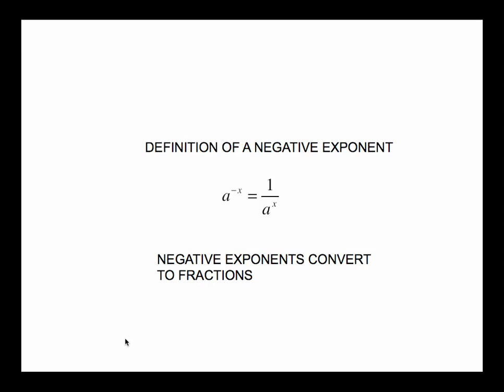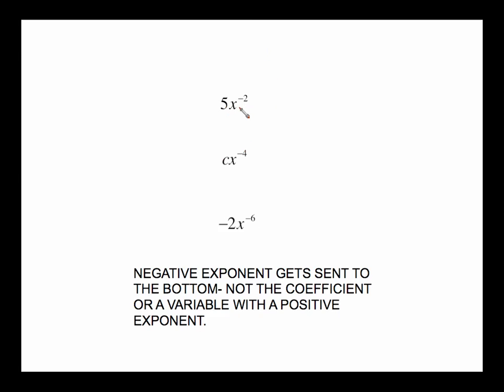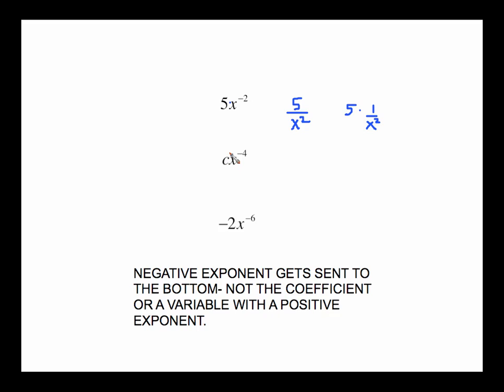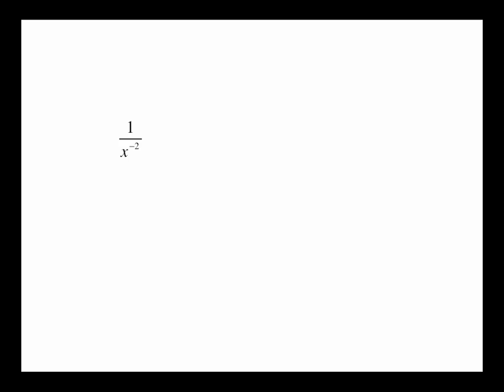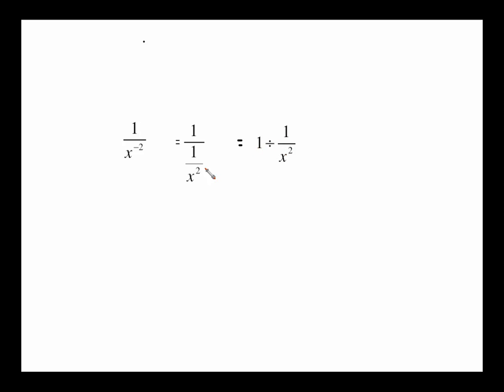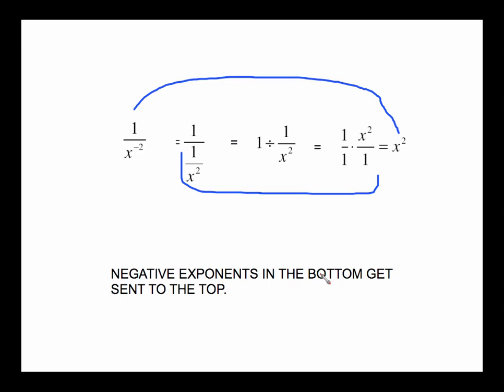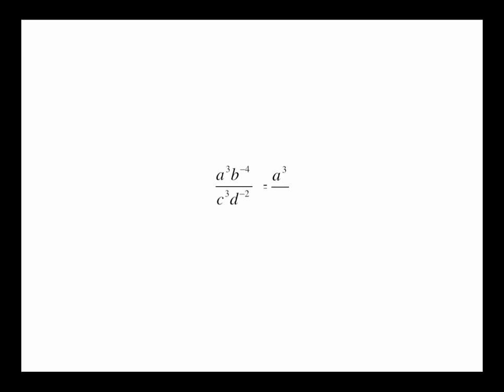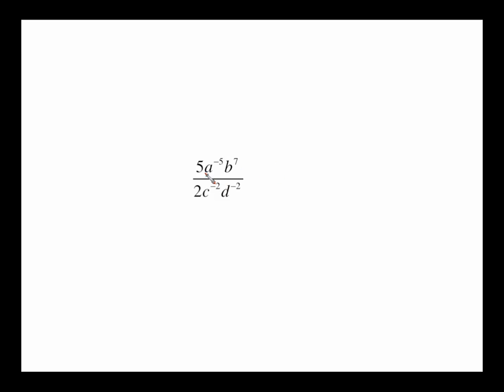MAT0024 Negative Exponents - 1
Negative Exponents - 1